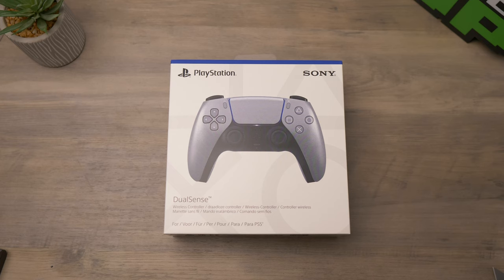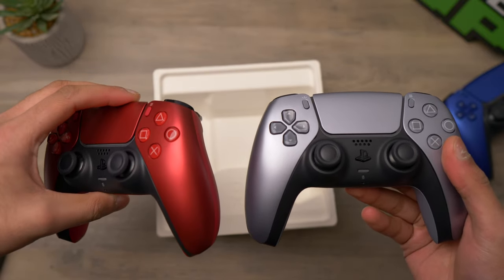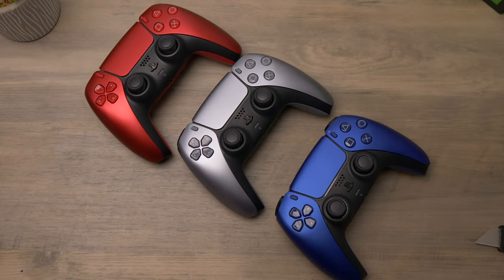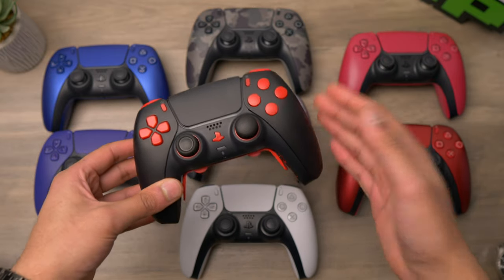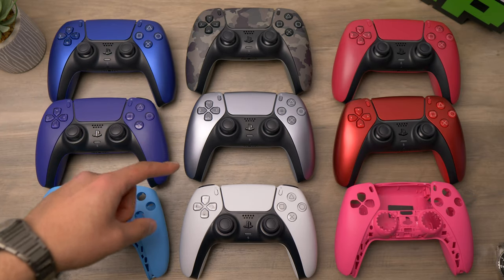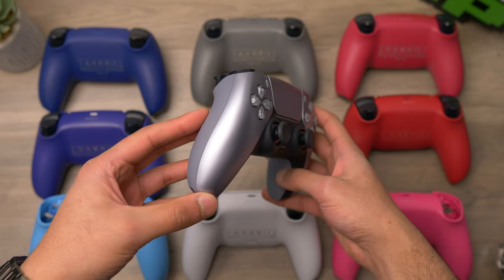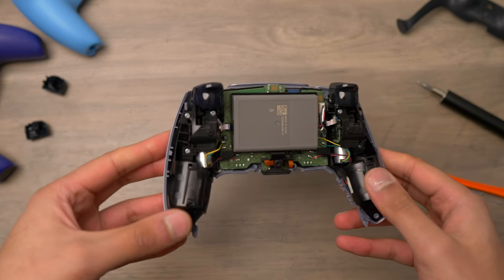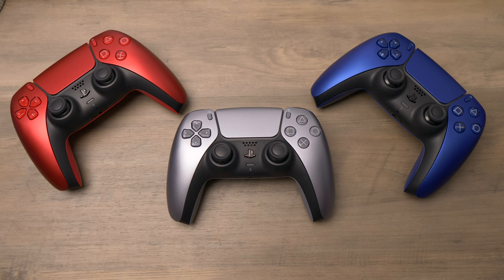NEW PS5 Controller Colour Sterling Silver | Deep Earth + Comparison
What do you think of the new Sterling Silver color PS5 Dualsense Controllers? This is  are part of the new Deep Earth Collection which also has the Volcanic Red and Cobalt Blue in the range + matching covers!